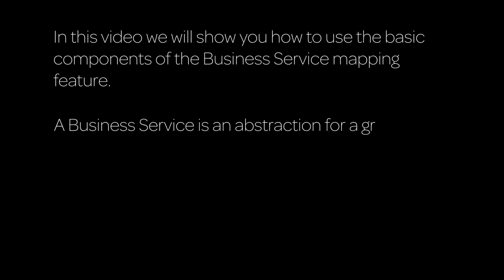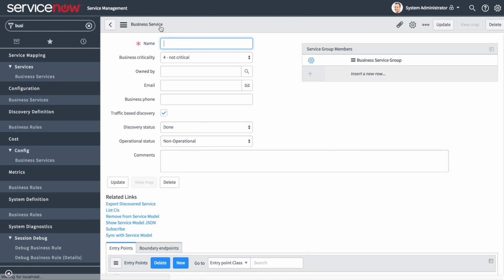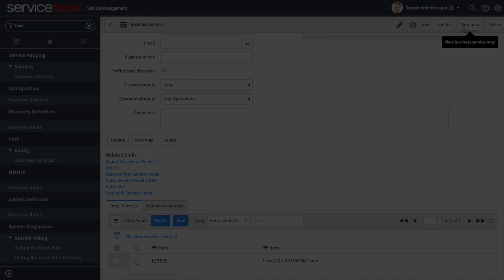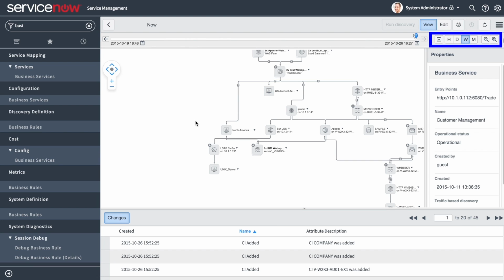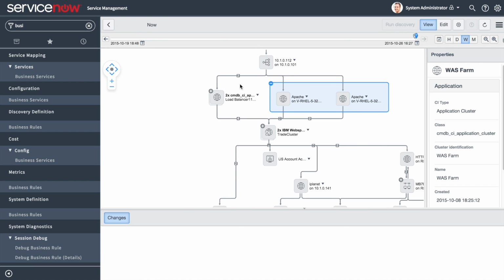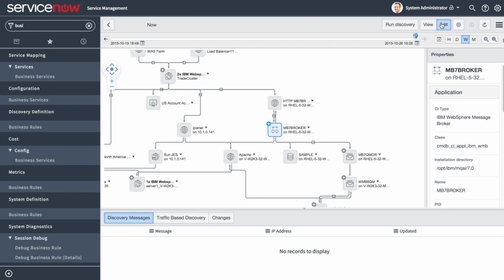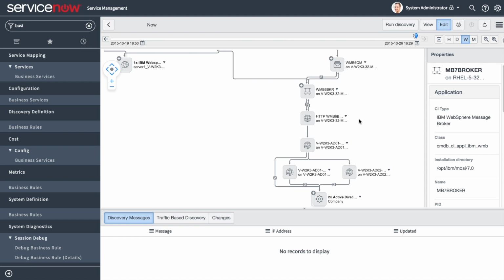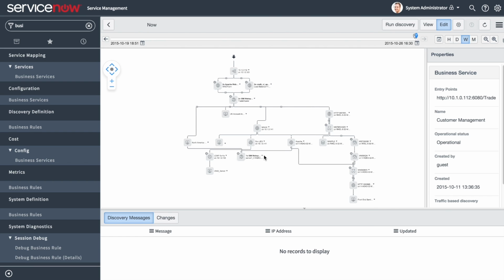Service Mapping Part 1 | The Basics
Describes how to define a business service, which is a set of interconnected applications and hosts configured to offer a service to the organization. Also describes how to read service maps in the ServiceNow Service Mapping application, which discovers all business services within your organization, and builds a comprehensive map of all devices and applications used in these business services.

Applies to ServiceNow releases starting with Geneva

Role required: sm_admin, sm_user